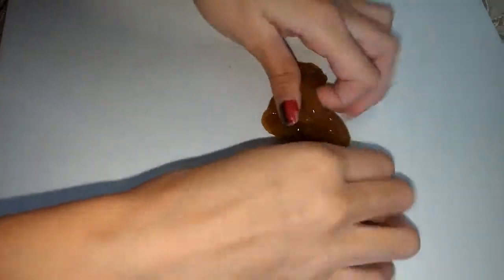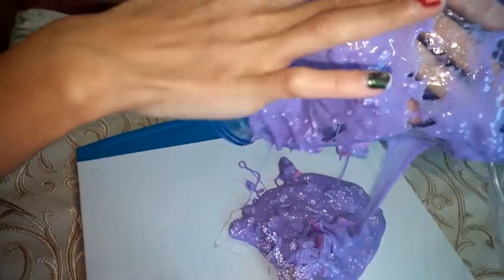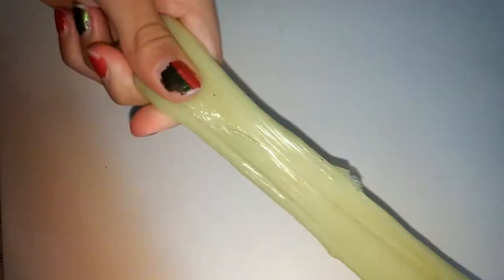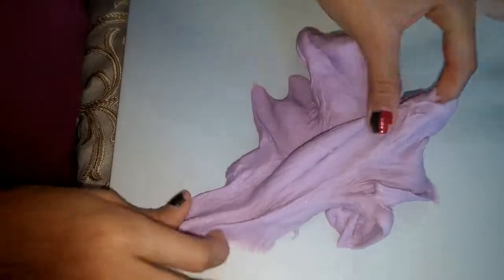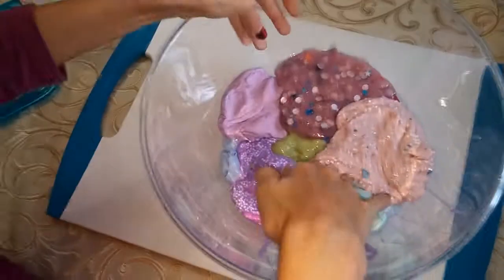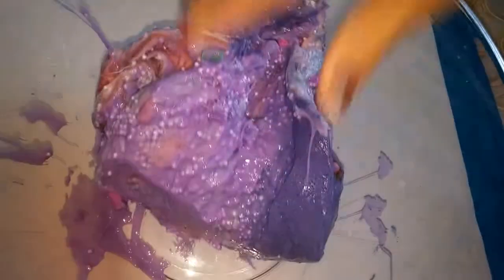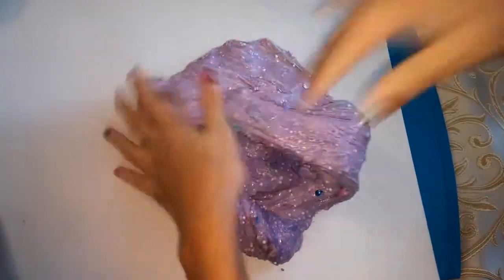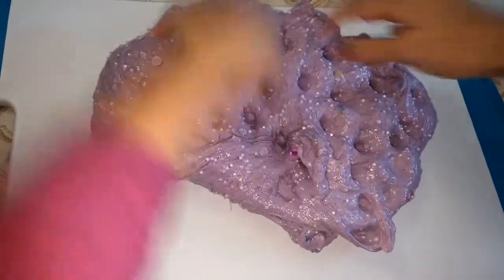Slime Smoothie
Well you asked for it...a Slime Smoothie! Wondering what it will turn out like? I can tell you that you better see!